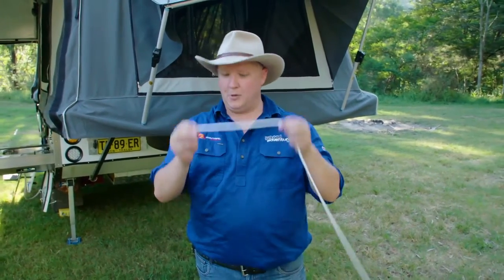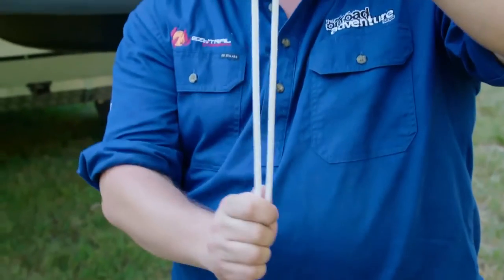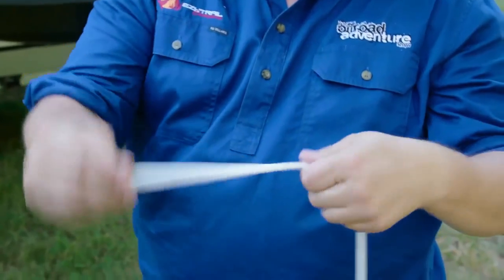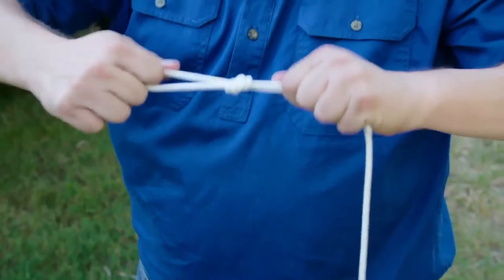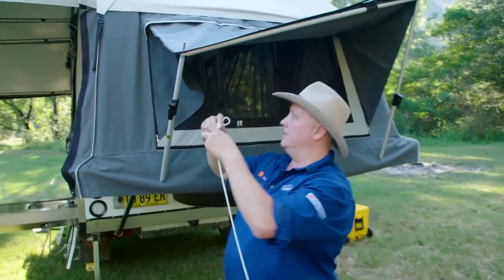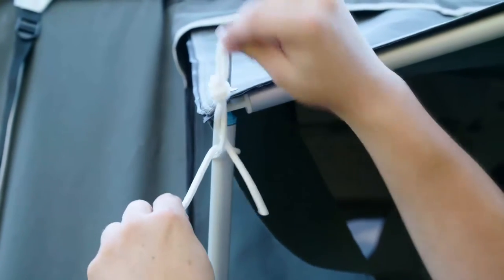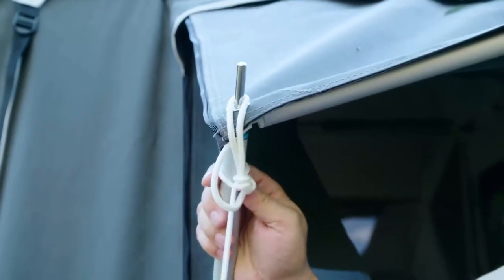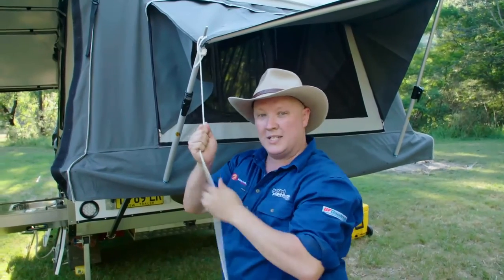Ezytrail Campers Tip : Tying guy ropes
Small tips and tricks for your K-series Camper Trailer Tent Setup!